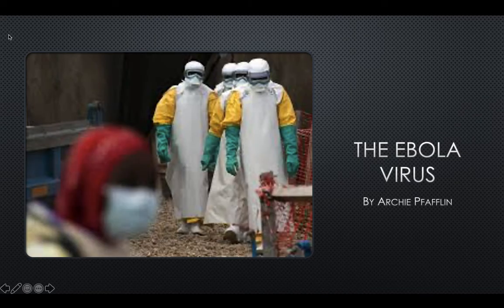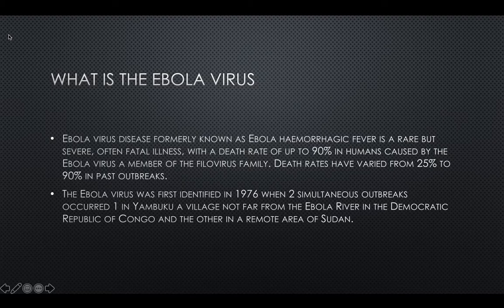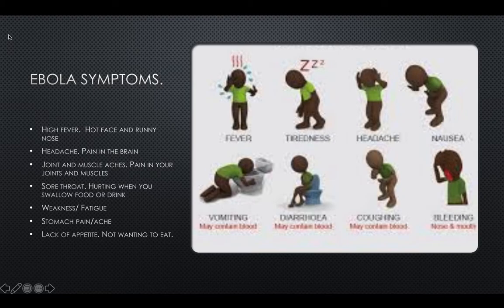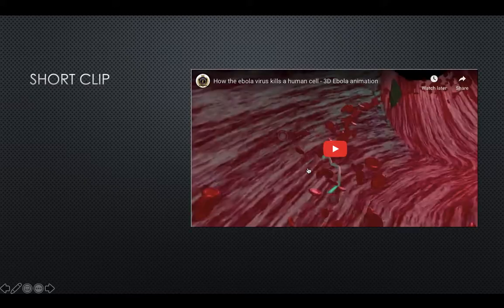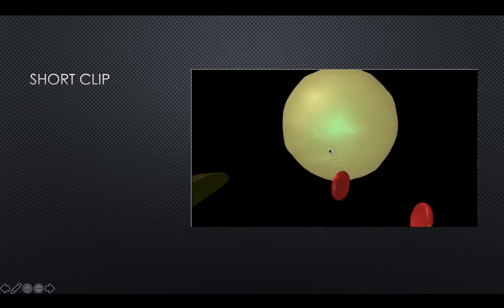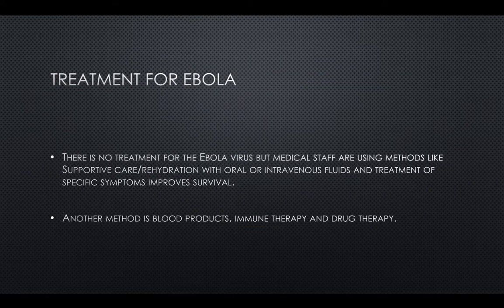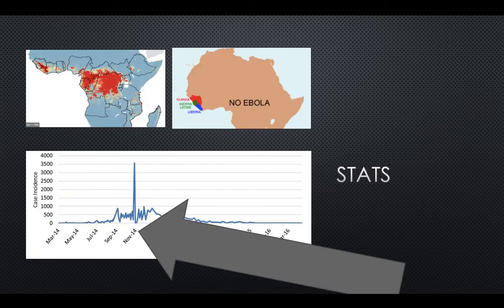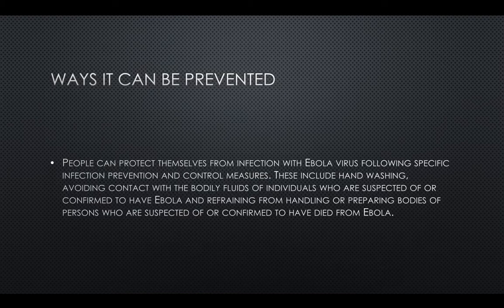Science Assignment Ebola Virus